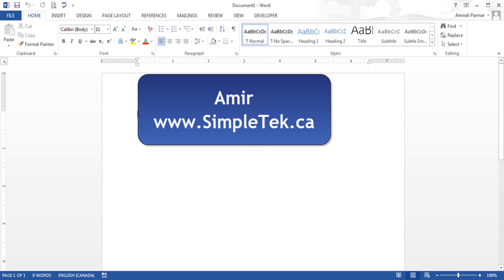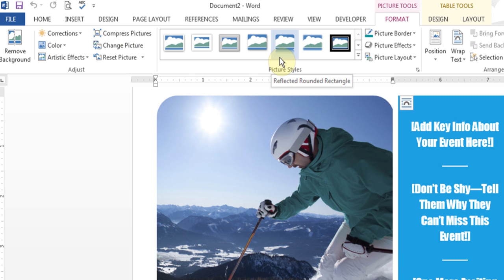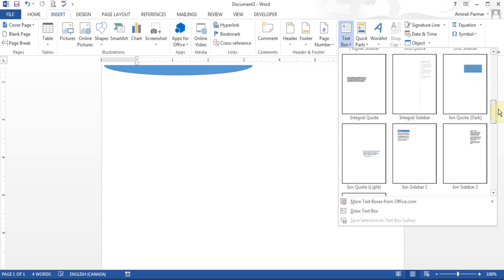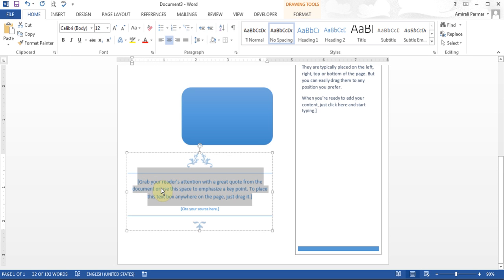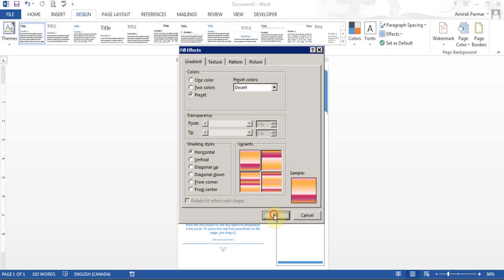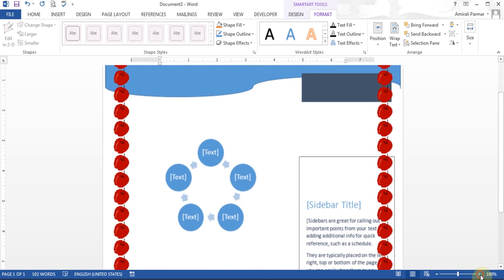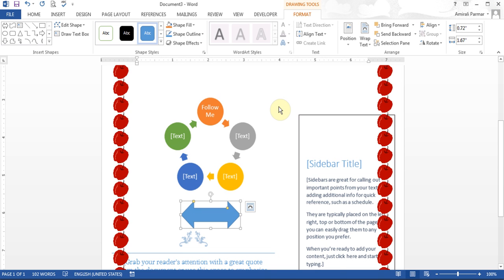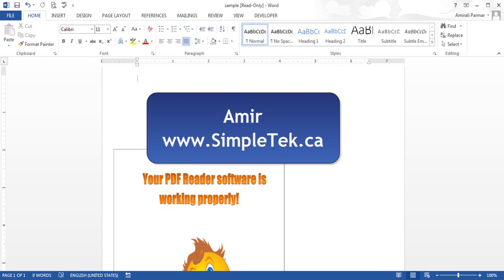Microsoft Word - Create Flyer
In this tutorial learn to create Flyers in Microsoft Word and convert them to PDF. Also learn to edit PDF in Word 2013.